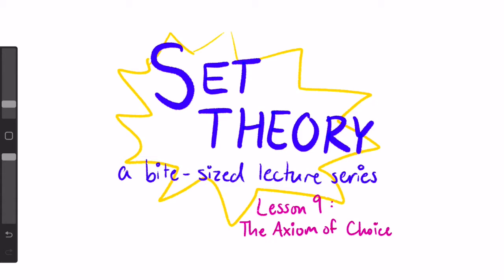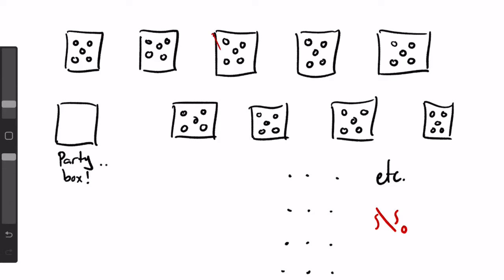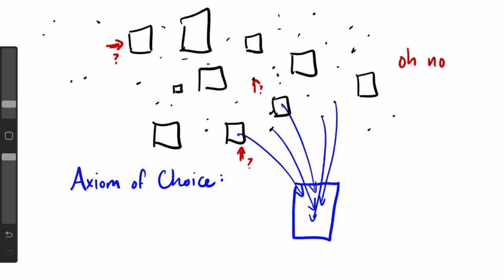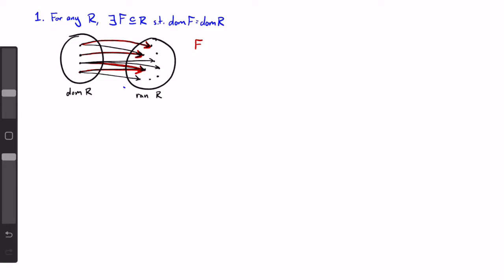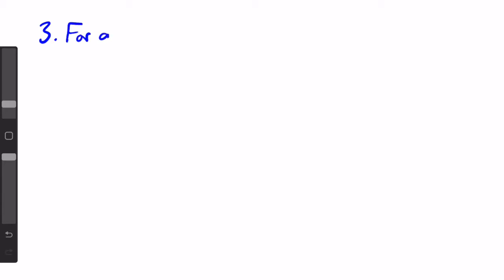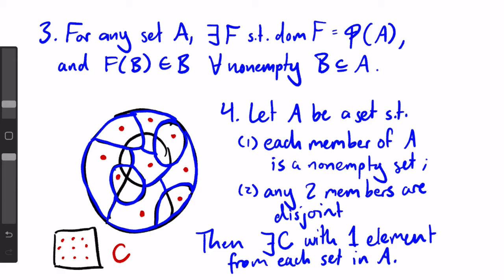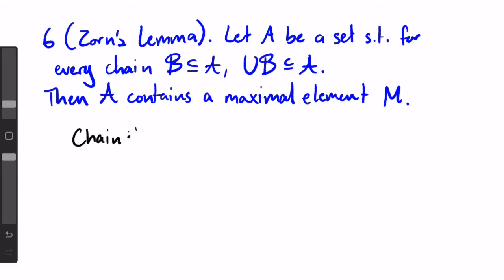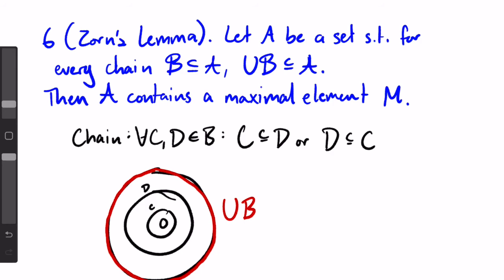Set Theory | Lesson 9: Axiom of Choice [CC]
Hello and welcome to Set Theory: A Bite-Sized Lecture Series! In these videos, you'll get a conceptual overview of set theory that doesn't take all day.
In Lesson 9: Axiom of Choice, we'll discuss the basic idea of the axiom of choice and then learn about six different forms of it.
Note (7:10): I wrote "Union B subset A" when I meant to write "Union B in A."